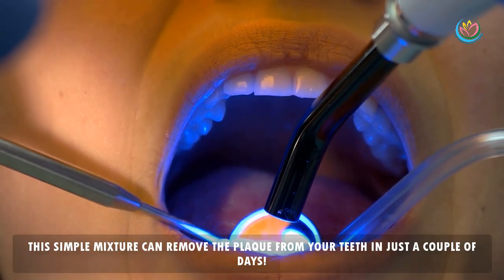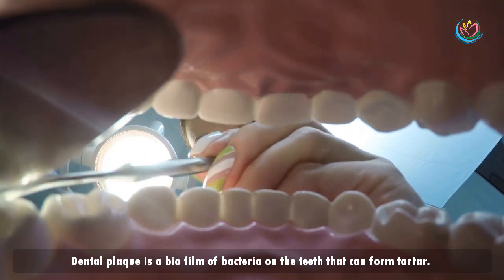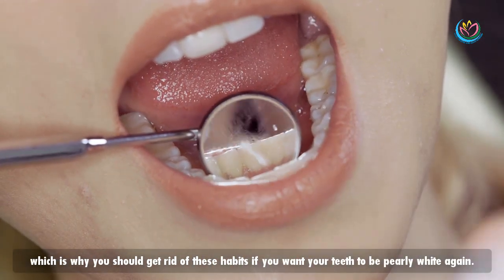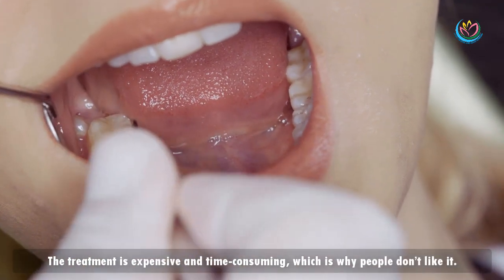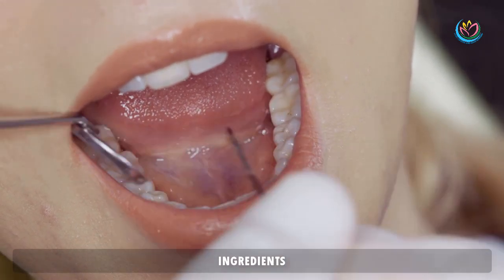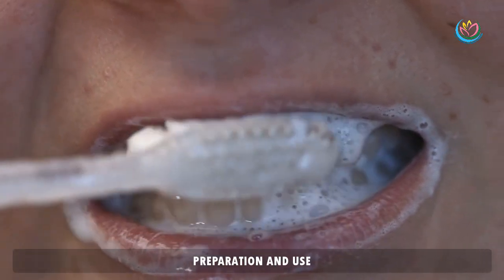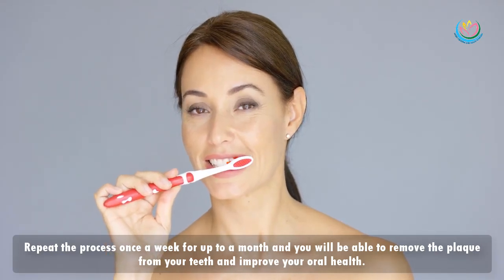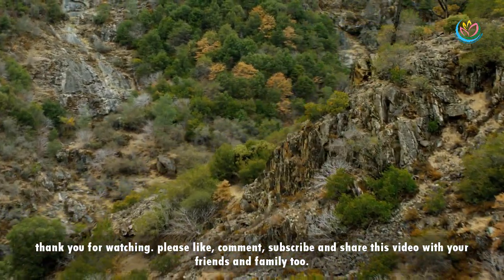THIS SIMPLE MIXTURE CAN REMOVE THE PLAQUE FROM YOUR TEETH IN JUST A COUPLE OF DAYS!